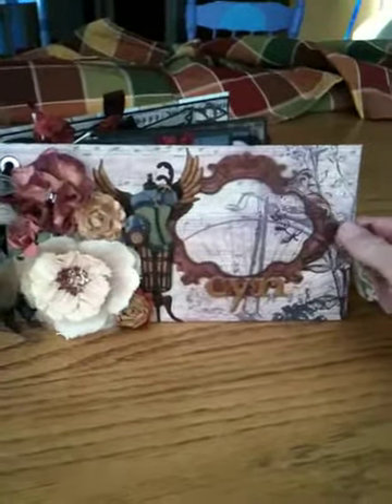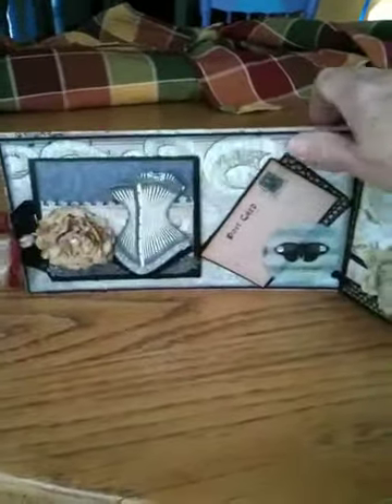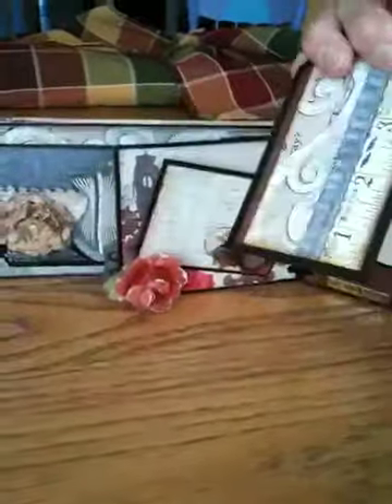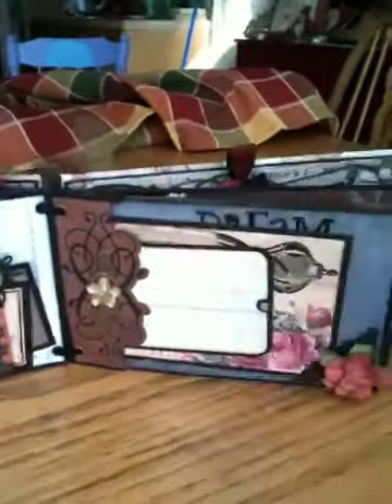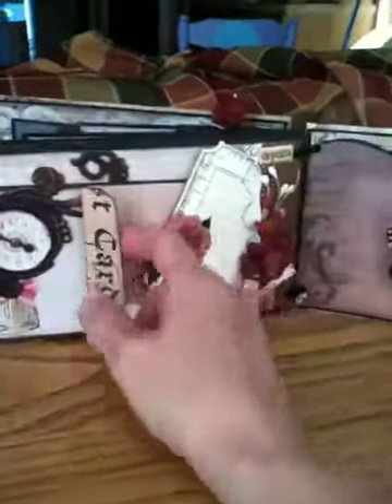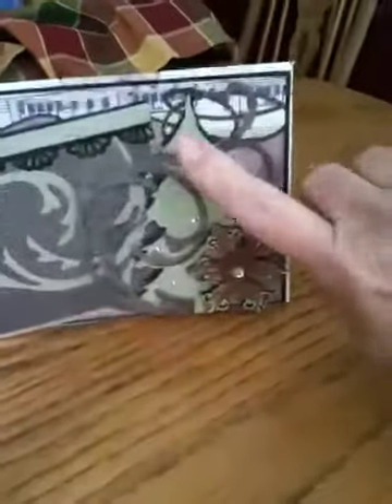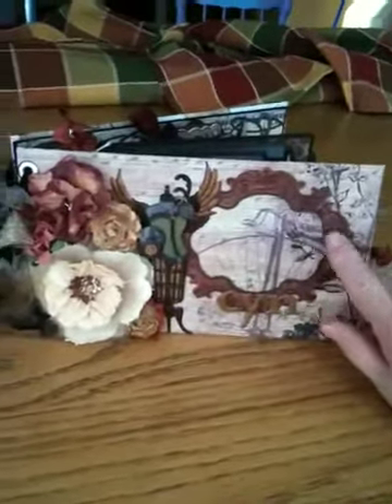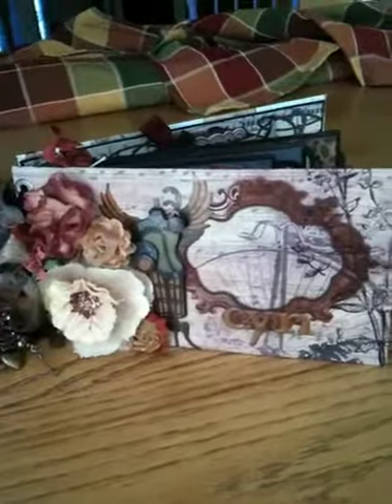My Belinda Akers mini album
My mini that Belinda Akers made for me !